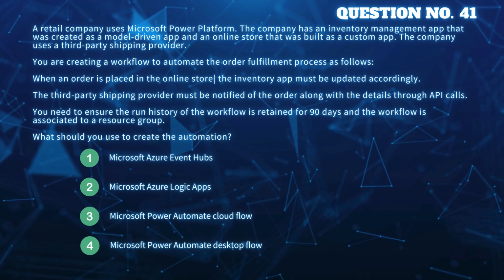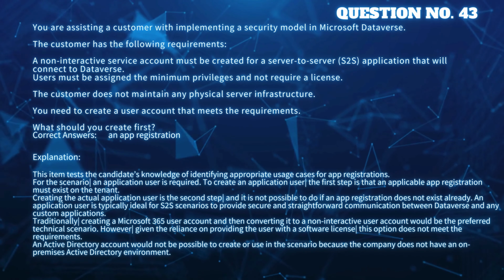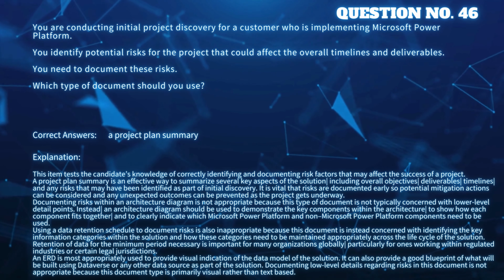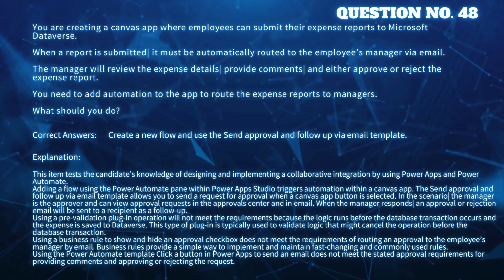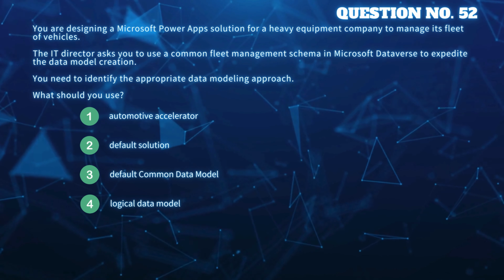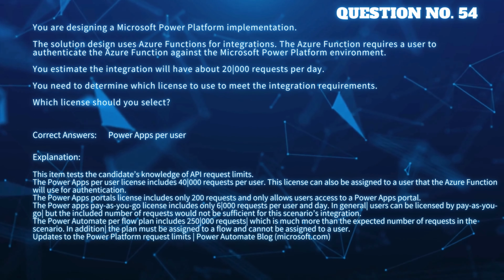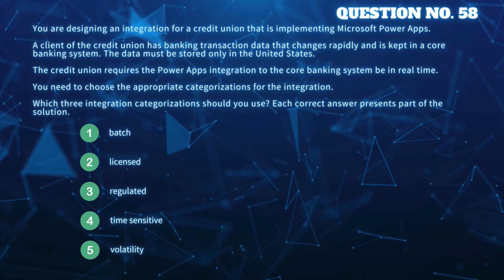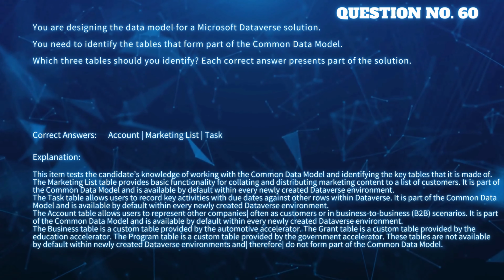Power Platform Solution Architect (PL-600) | Certification Q&A – Set 3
🎓 PL-600: Microsoft Power Platform Solution Architect Certification – Q&A Set 3

Are you ready to lead successful Microsoft Power Platform implementations?
In this video, we’ll introduce the PL-600 certification, walk through its key objectives, and answer essential questions to help you understand the role of a Power Platform Solution Architect.

📚 Based on the official Microsoft Learn content, this video covers:
✅ What is PL-600 and why it's important
✅ Who should take the exam
✅ Skills measured in the certification
✅ How to prepare for the exam
✅ Career path insights and real-world use cases

🔗 Learn more from the official site:

📌 This is Part 3 of our PL-600 Q&A series — a perfect starting point for beginners and professionals aiming to become certified Microsoft Solution Architects!